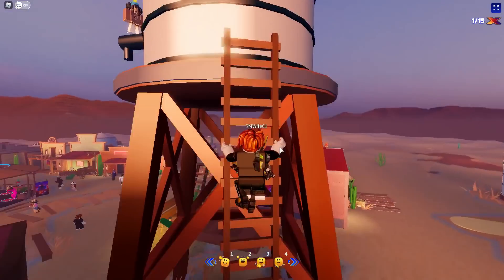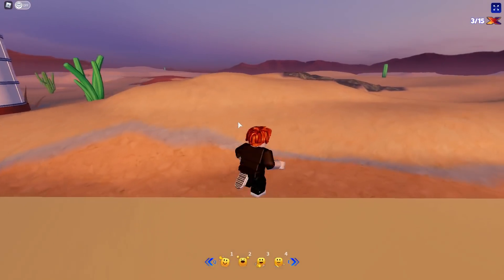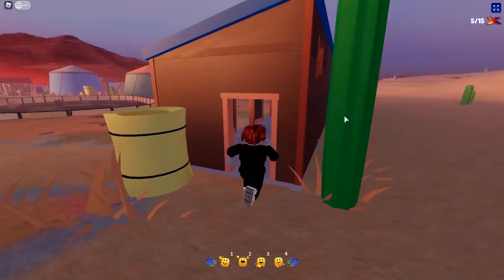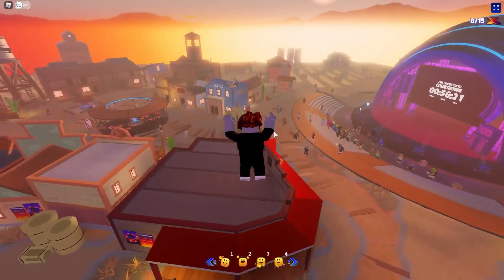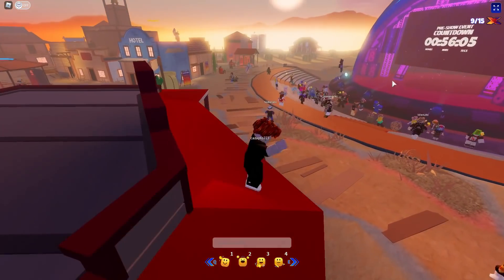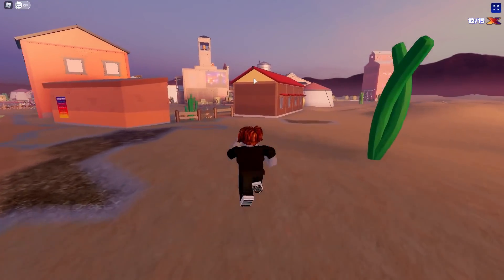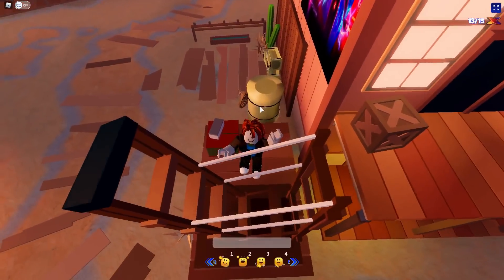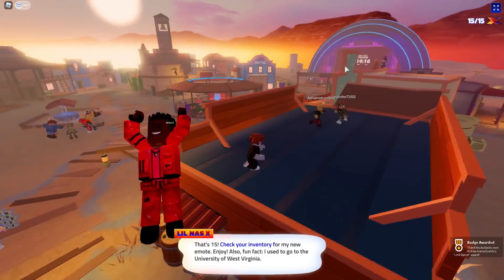ALL 15 Token Locations | Lil Nas X Concert (Roblox Scavenger Event) Lit_Candles Exposed Rant